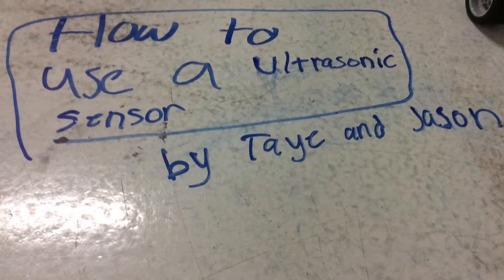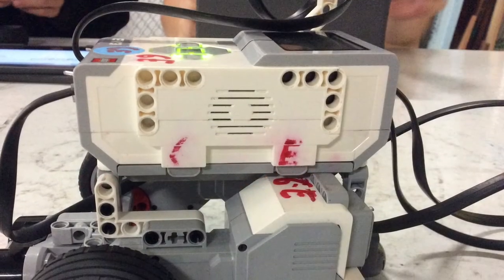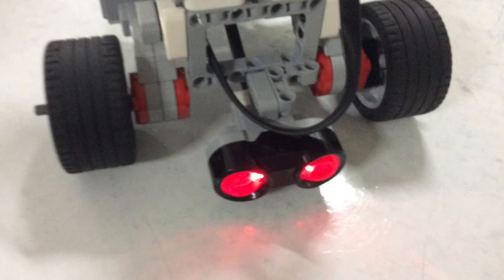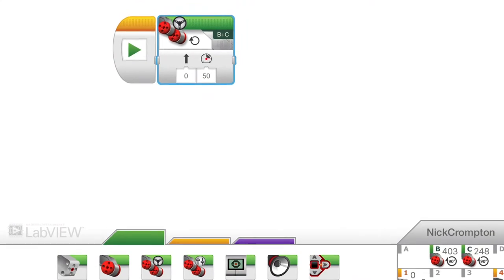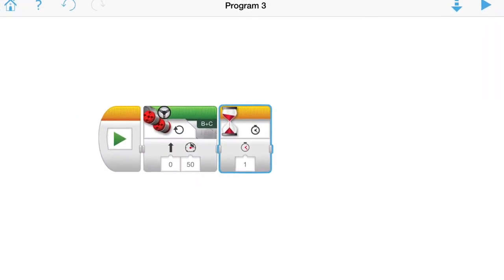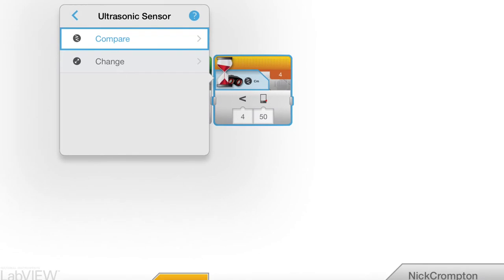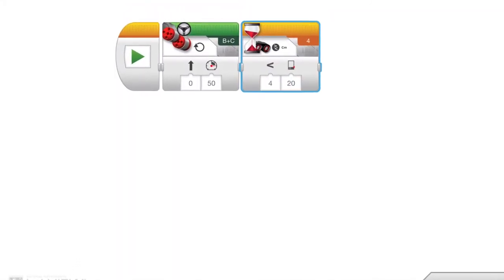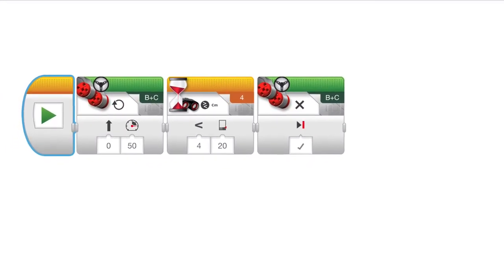Tayeultrasonic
Taye shows you how to use the ultrasonic sensor to stop in front of a wall.